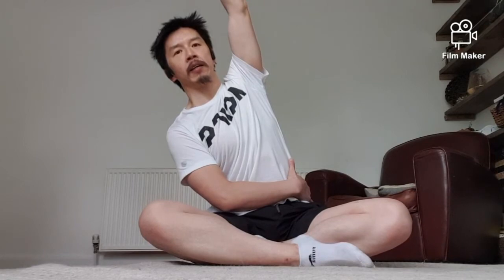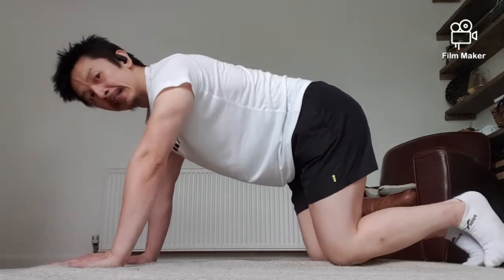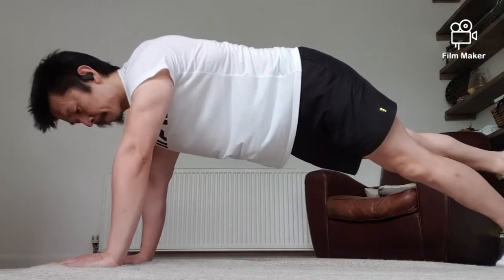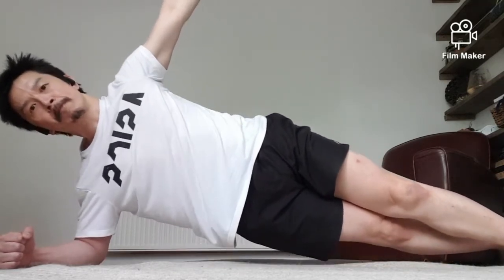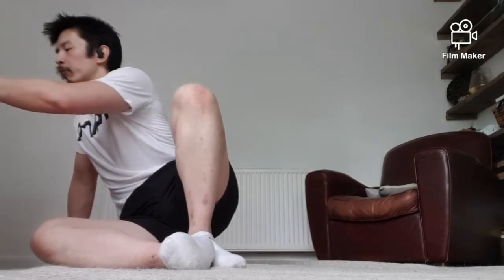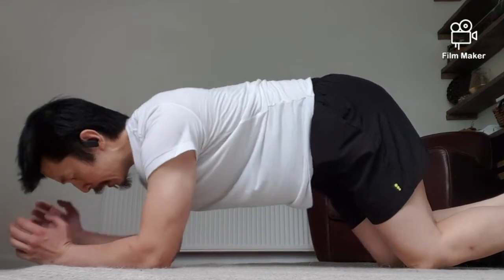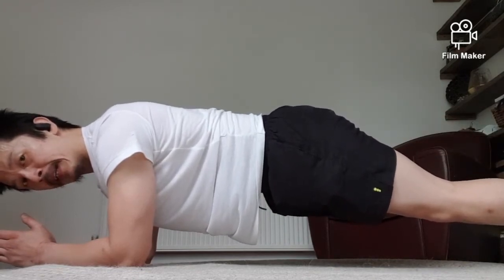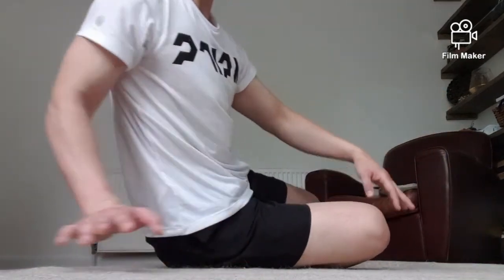Total Abs 4